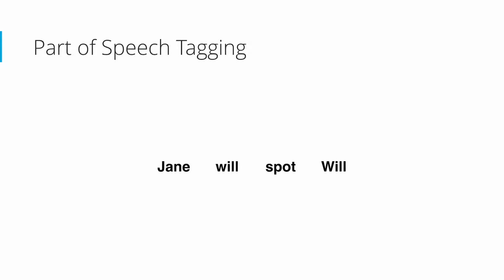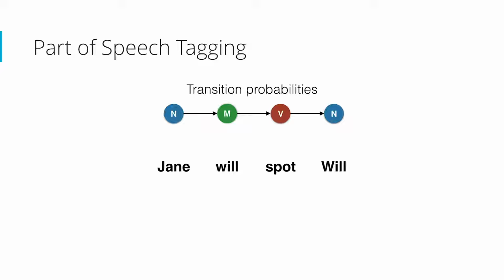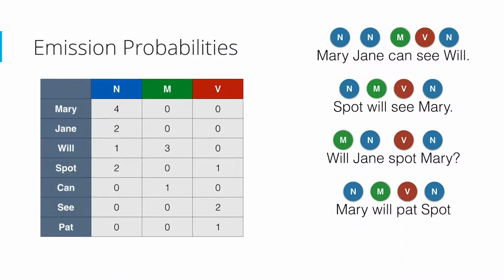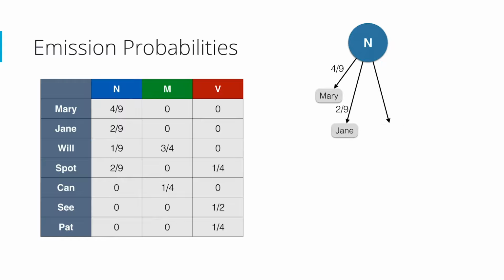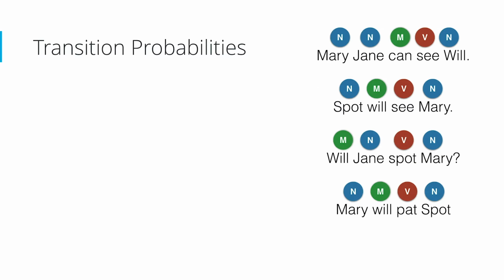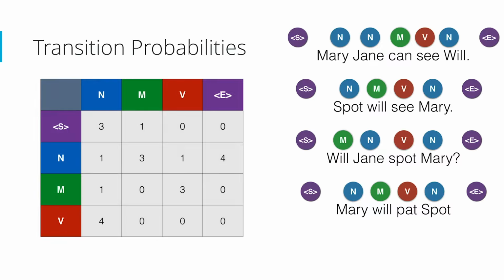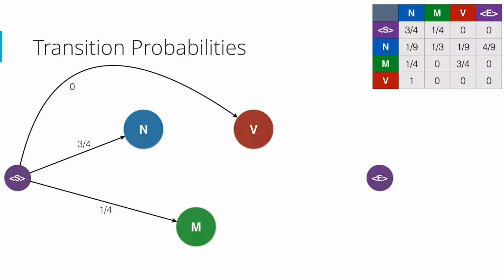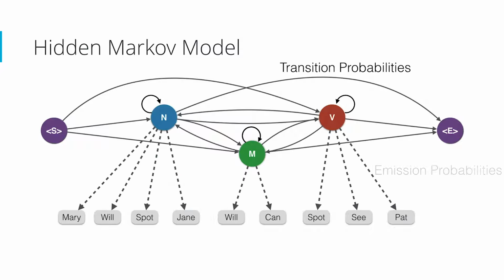NLPND POS 05 은닉 마르코프 모델 V1